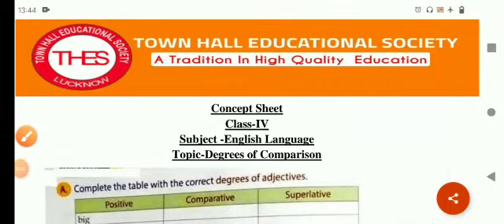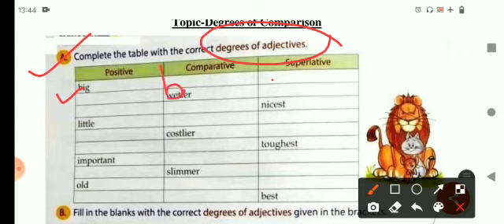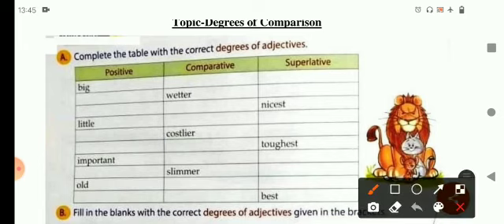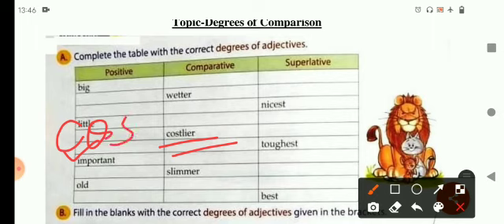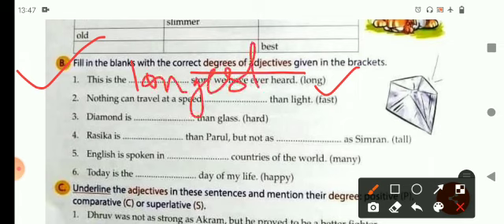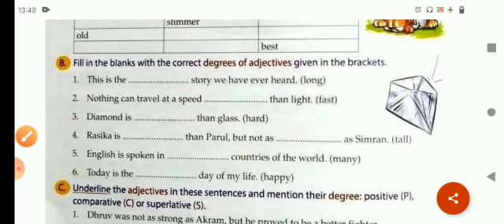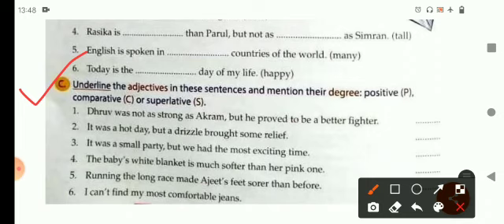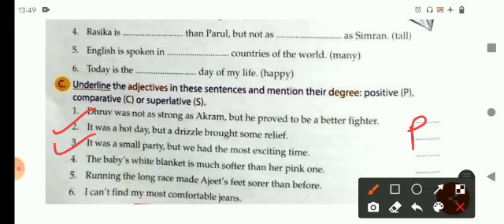Concept Sheet Solution Video Class 4 English Language Topic- Degrees of Comparison